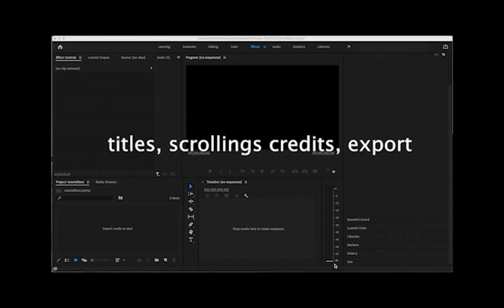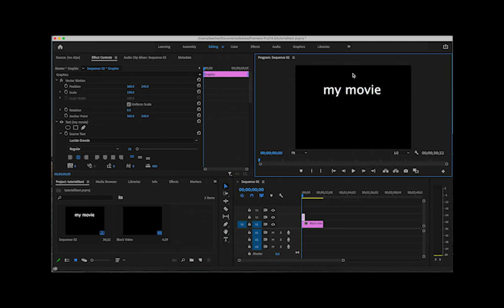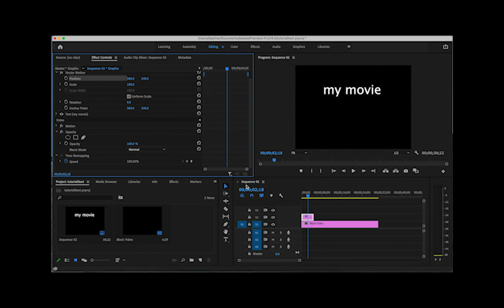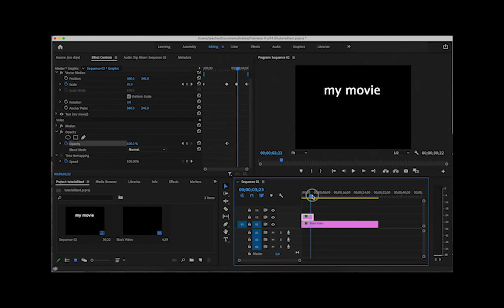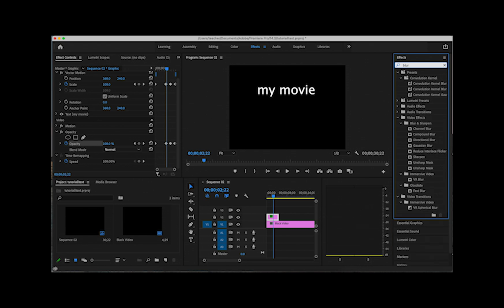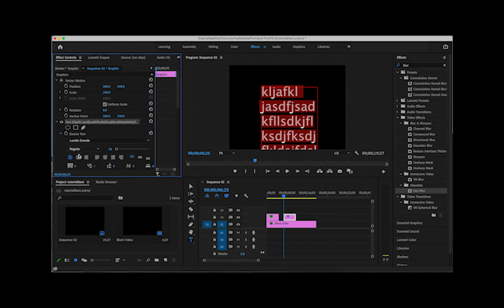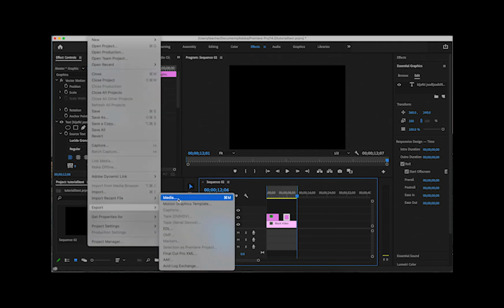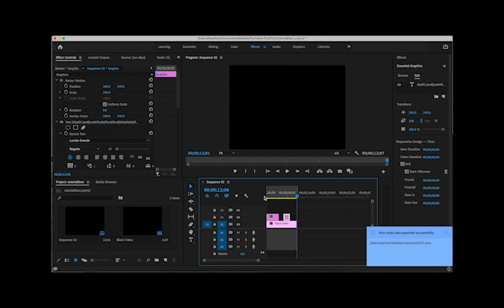titles, credits, export 2021